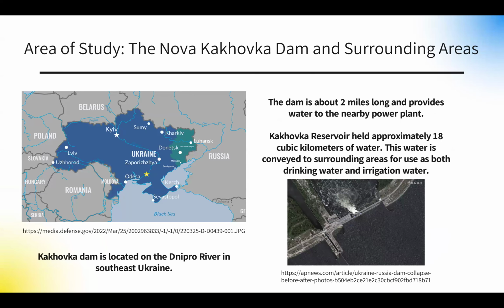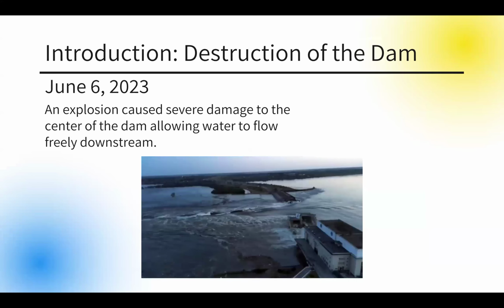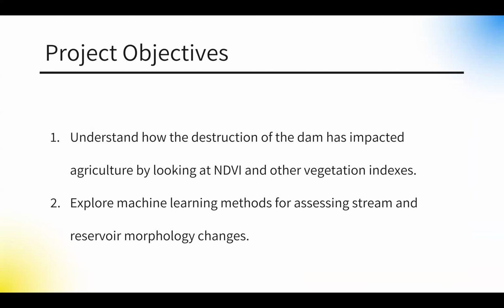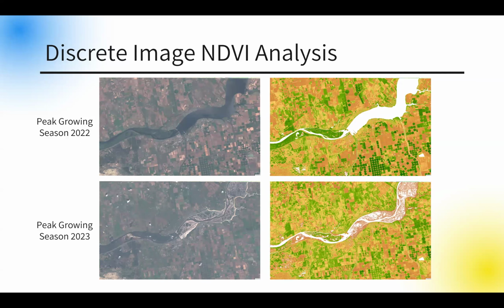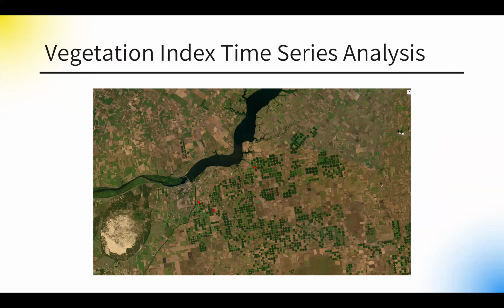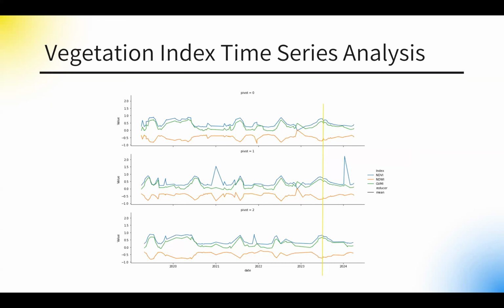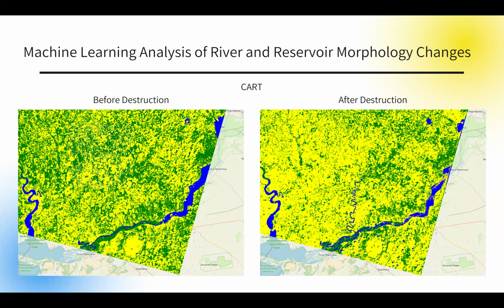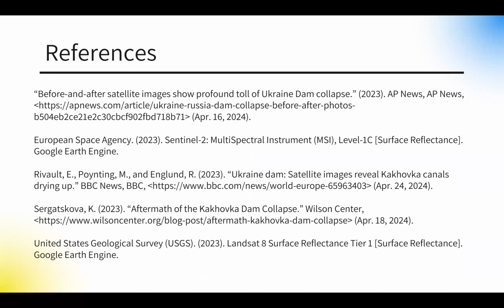Abby Johnson - Understanding the impact of the Nova Kakhovka Dam destruction using remote sensing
Summary
The Nova Kakhovka Dam in Ukraine was destroyed in June 2023, causing severe impacts on the surrounding areas. Remote sensing techniques, such as NDVI analysis and machine learning, were used to understand the effects on agriculture and reservoir morphology changes.

Highlights
[00:00] 🌊 The destruction of the Nova Kakhovka Dam in Ukraine caused adverse impacts, including deaths, flooding, and significant economic losses.
[01:43] 🌱 NDVI analysis showed minimal changes in vegetation before and after the dam destruction, but revealed the draining of the reservoir and flooding downstream.
[03:29] 🚜 Analysis of agricultural areas upstream of the dam showed that water distribution systems helped maintain irrigation despite the dam destruction.
[05:12] 🖥️ Machine learning models were used to assess the changes in channel and reservoir morphology, providing insights into the impacts of flooding and draining.
[06:48] ⛅ Weather patterns and limited temporal resolution data were challenges faced during the analysis.
[07:42] 📚 Remote sensing techniques, such as NDVI analysis and machine learning, can provide valuable insights into the impacts of dam destruction.

Key Insights
💧 The destruction of the Nova Kakhovka Dam led to significant water loss, impacting drinking water supply, irrigation, and protected fish habitats in the region.
🌾 NDVI analysis showed that while the overall vegetation impact was not extreme, the changes in the water distribution system could have long-term effects on agriculture.
📊 Machine learning models, such as the CART model, can effectively map the impacts of flooding and reservoir draining, providing valuable information for monitoring and assessment.
🌦️ Weather patterns and data limitations can hinder the accuracy and availability of remote sensing data for analysis, highlighting the need for improved data collection and processing methods.
💡 Remote sensing techniques offer a powerful tool for understanding the environmental impacts of infrastructure destruction, providing valuable insights for decision-making and mitigation efforts.
💰 The economic losses resulting from the dam destruction highlight the importance of infrastructure resilience and the need for effective disaster management strategies.
🌍 The case of the Nova Kakhovka Dam serves as a reminder of the interconnectedness of infrastructure, ecosystems, and communities, emphasizing the need for sustainable and resilient development approaches.

Terms projects were done using Google Earth Engine, Geemap python module, and Hydroshare JupyterHub cloud resources.